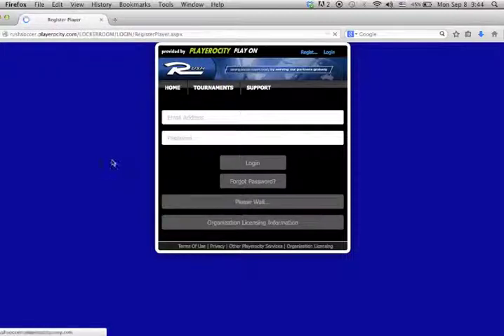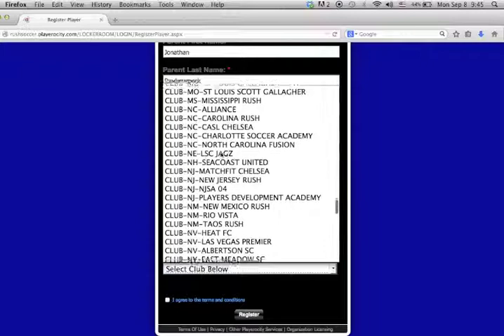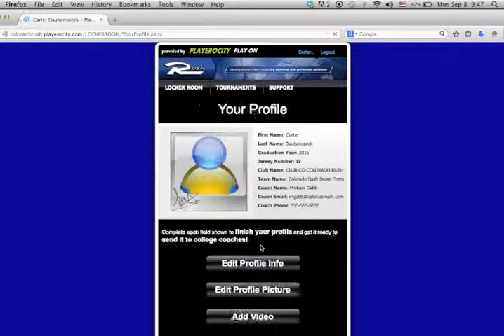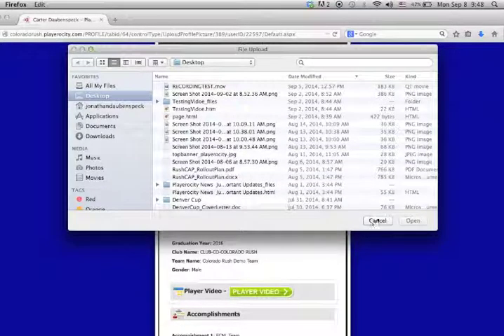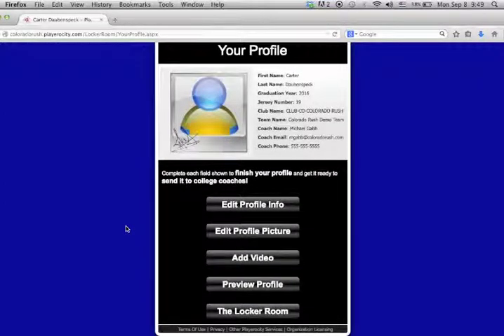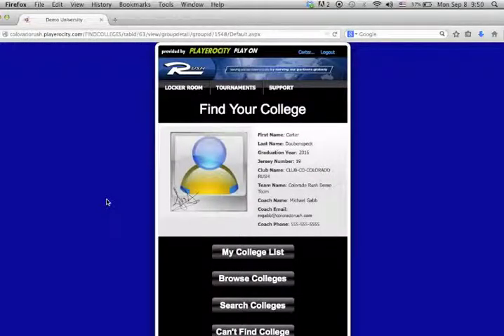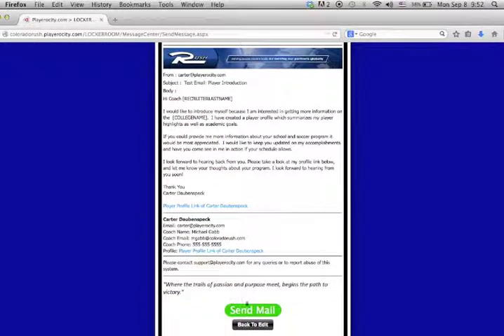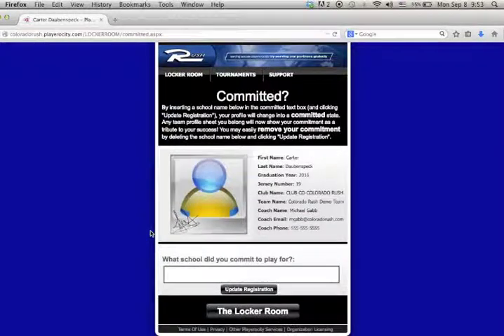Rush Soccer: Player Demonstration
Test Project